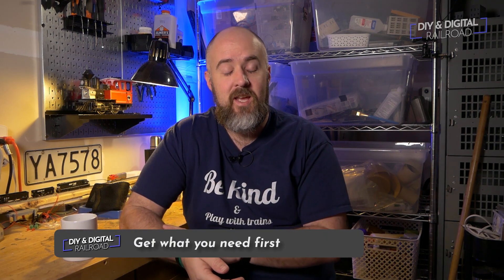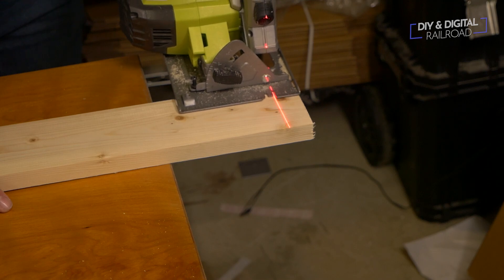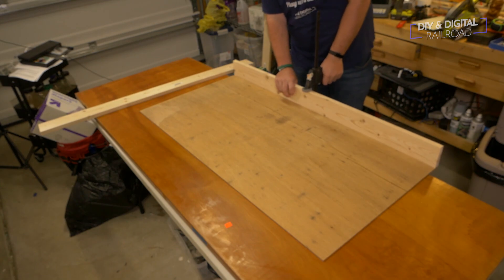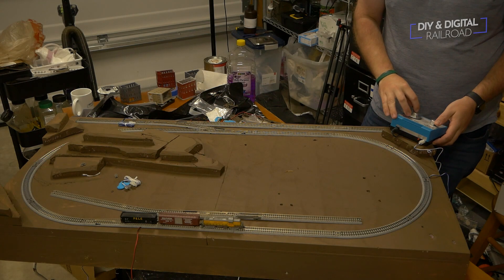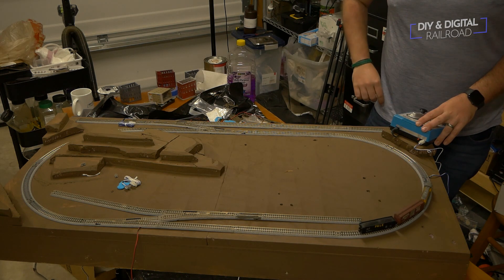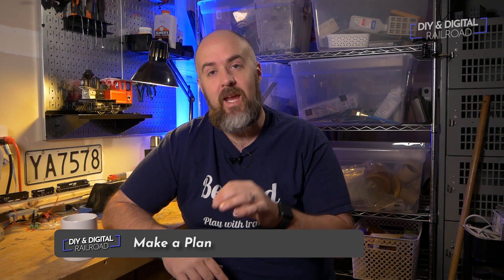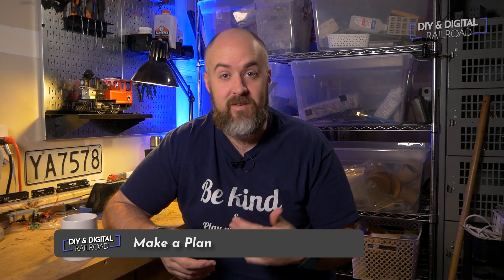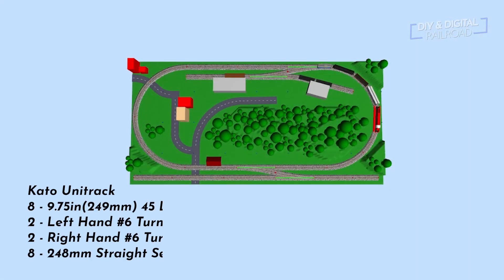Budgeting for a Model Railroad: Coffee and Trains Episode 3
Today I am tackling a bit of a touchy subject for model trains.  MONEY!  I am going over some tips to help you spend money more wisely when it comes to your model railroad purchases.  These tips have served me well and I hope they help you!

Anycubic Photon

Anycubic Photon

Elegoo Mars

Camera Used